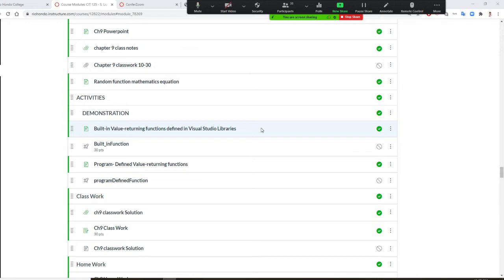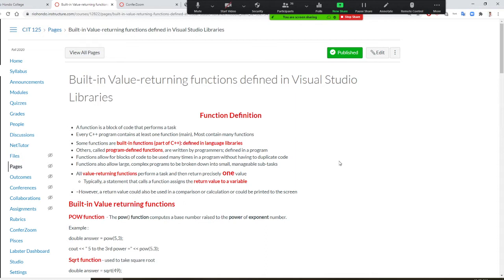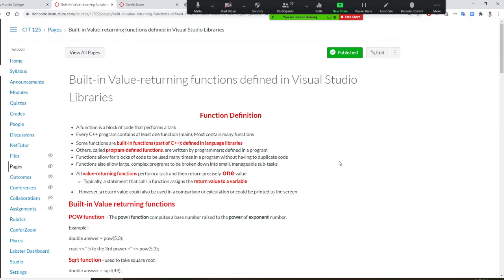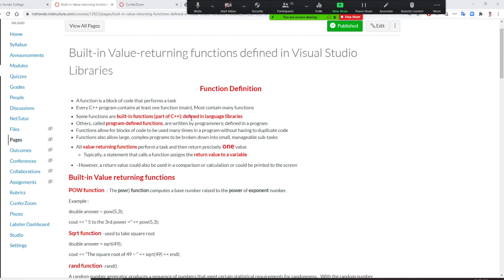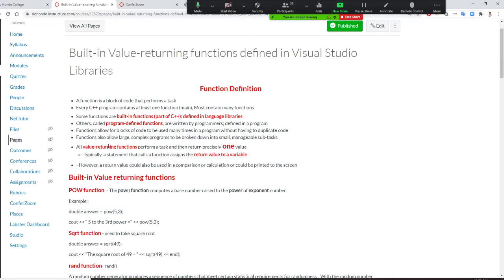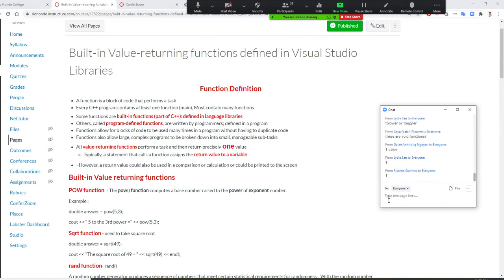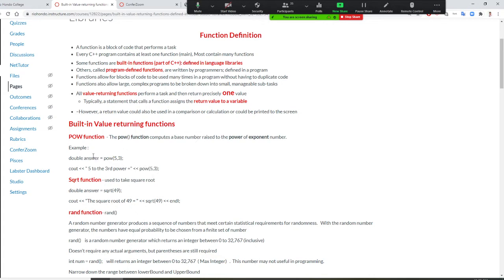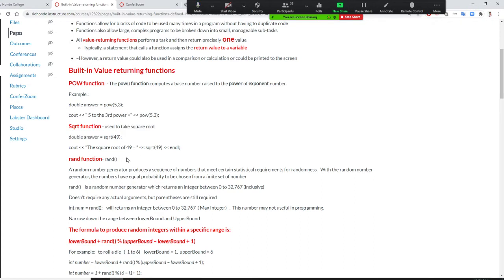C++ Programming Value-returning functions defined in Visual Studio Libraries, pow, squr, rand,srand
Function Definition

A function is a block of code that performs a task
Every C++ program contains at least one function (main), Most contain many functions
Some functions are built-in functions (part of C++): defined in language libraries
Others, called program-defined functions, are written by programmers; defined in a program
Functions allow for blocks of code to be used many times in a program without having to duplicate code
Functions also allow large, complex programs to be broken down into small, manageable sub-tasks
All value-returning functions perform a task and then return precisely one value
Typically, a statement that calls a function assigns the return value to a variable
–However, a return value could also be used in a comparison or calculation or could be printed to the screen

Built-in Value returning functions

POW function  - The pow() function computes a base number raised to the power of exponent number.
A random number generator produces a sequence of numbers that meet certain statistical requirements for randomness.   With the random number generator, the numbers have equal probability to be chosen from a finite set of number

rand()    is a random number generator which returns an integer between 0 to 32,767 (inclusive)

Doesn’t require any actual arguments, but parentheses are still required

int num = rand();    will returns an integer between 0 to 32,767  ( Max Integer)   .  This number may not useful in programming.

Narrow down the range between lowerBound and UpperBound

The formula to produce random integers within a specific range is:

lowerBound + rand() % (upperBound – lowerBound + 1)

For example:   to roll a die   (  1 to 6)    lowerBound = 1,  upperBound = 6

int number = lowerBound + rand() % (upperBound – lowerBound + 1);

int number = 1 + rand() % (6 – l1+ 1);

Function definition in Mathematics

A function is a relation for which each value from the set the first components of the ordered pairs is associated with exactly one value from the set of second components of the ordered pair.

We can use Doman and Range relation to separate a function and not a function